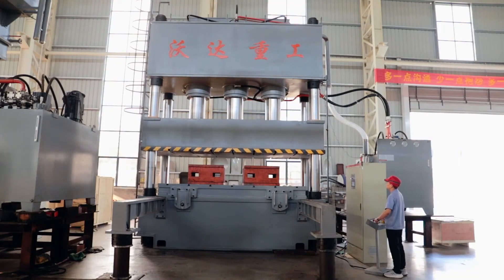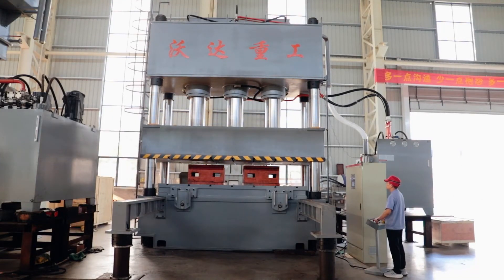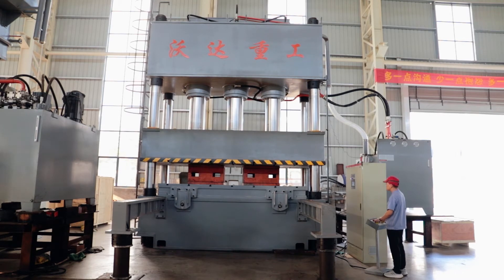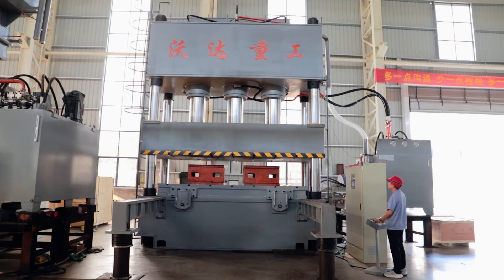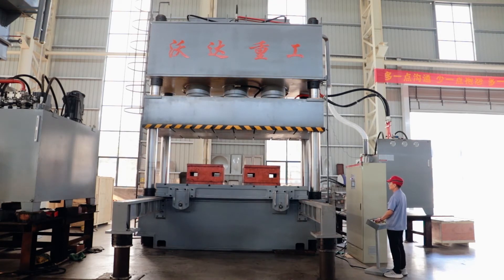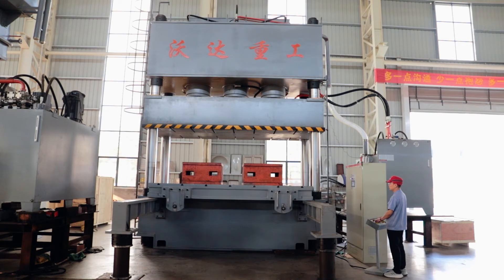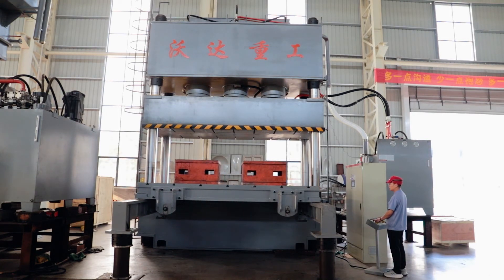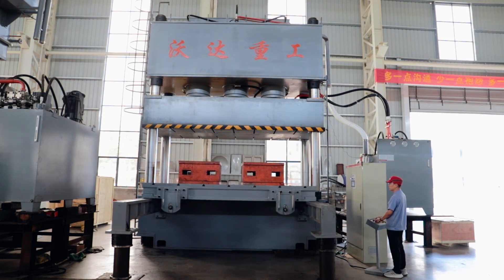Large mobile workbench hydraulic press